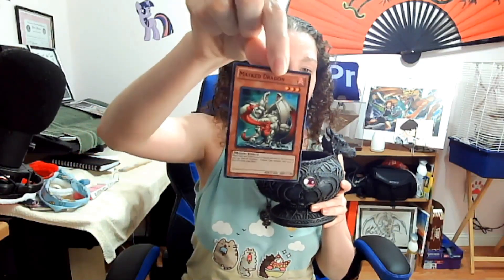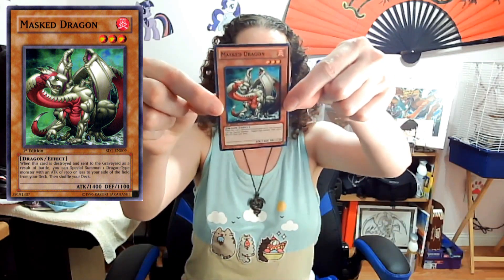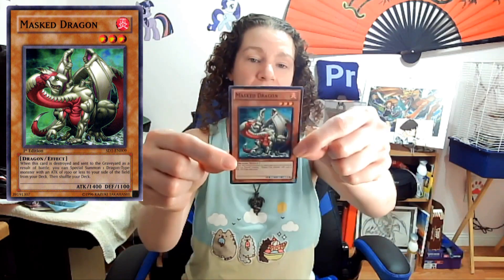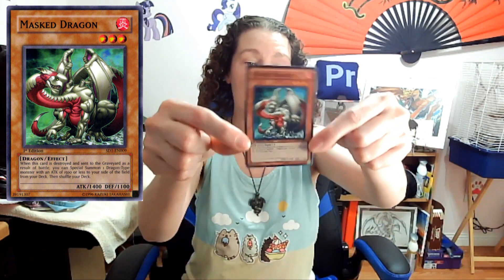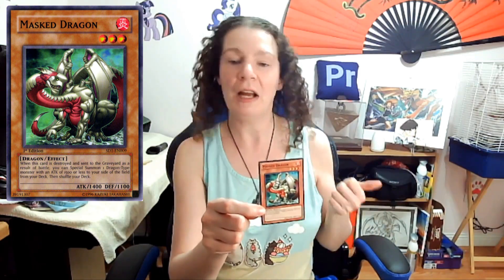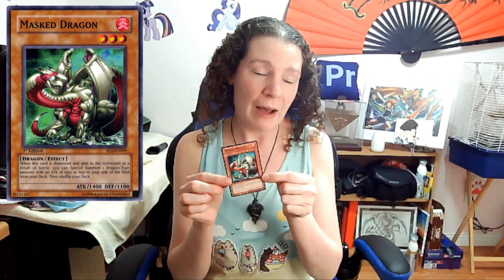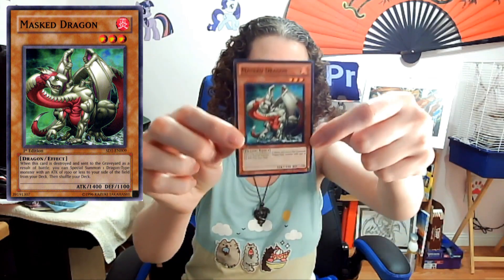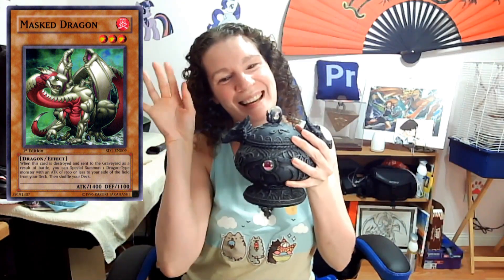Dragon Capture Jar Ep. 218: Masked Dragon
Duel Links Handle: Dragon Lady (Icon is KoG Lion)

EDO Pro Handle: Dragon_Lady